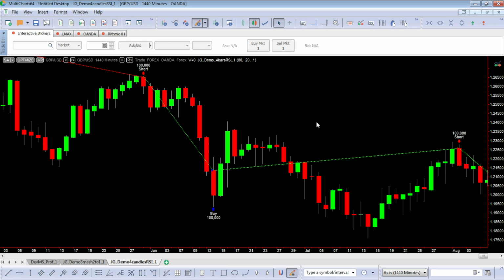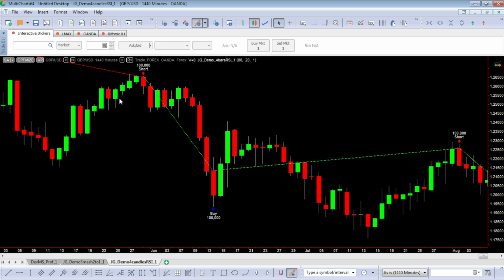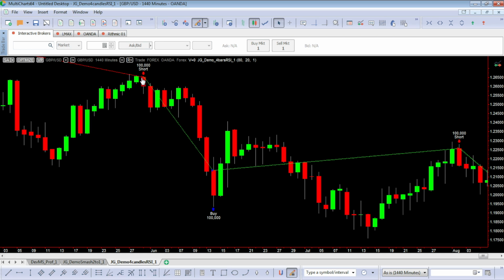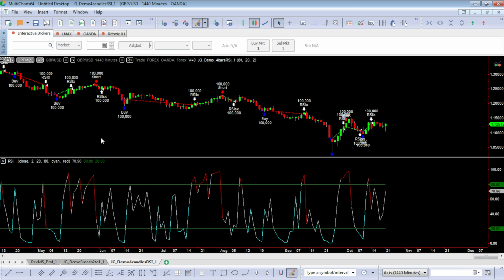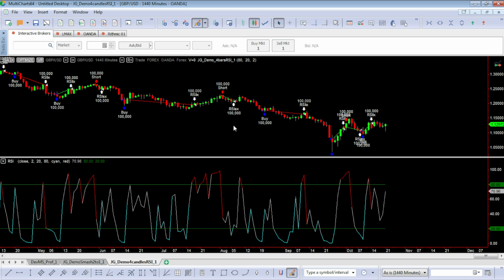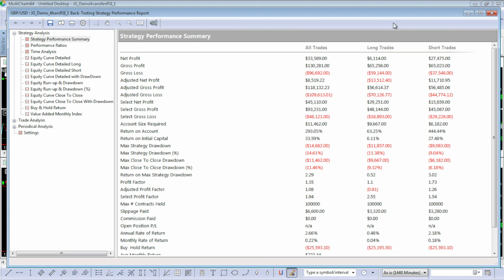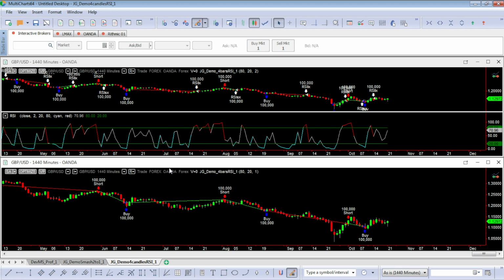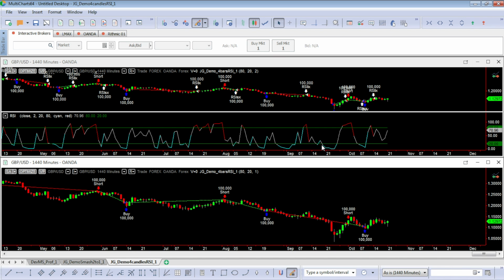Quicker Profits Using 2 Period RSI Indicator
In this video I show you an effective way of speeding up trades by using the 2 Period RSI (RSI2) Indicator to signal exits from an already profitable entry method.

Using the Relative Strength Index with a short length of 2 on this strategy gets out of trades more than a third quicker than not using it.